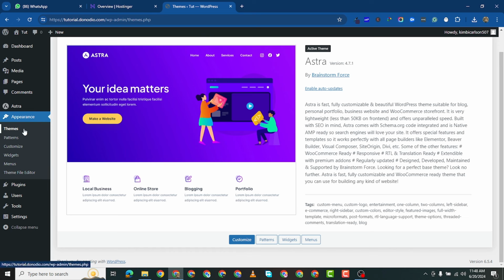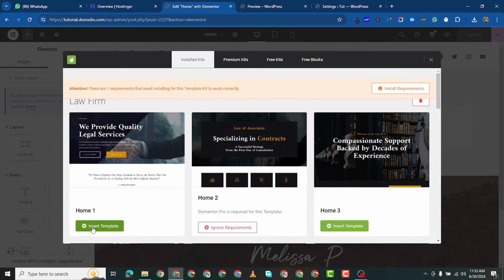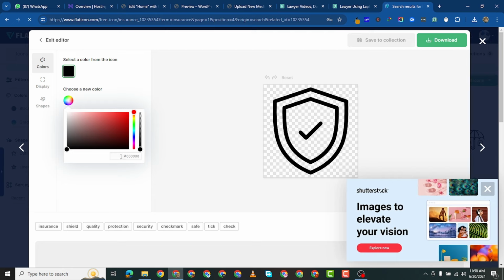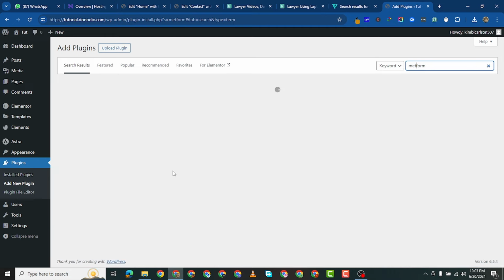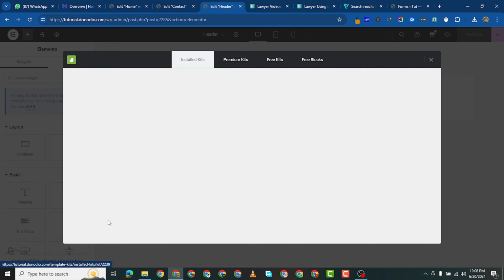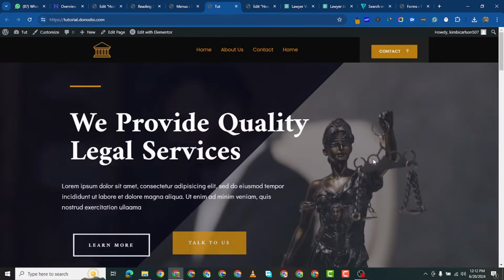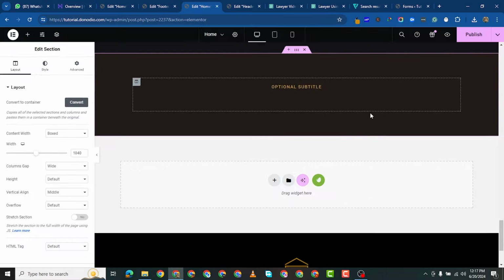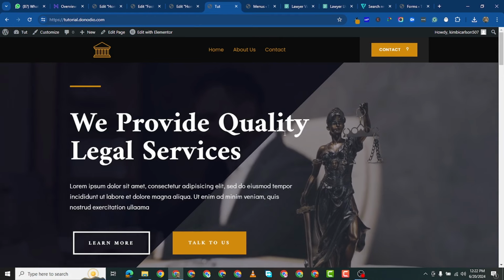Free Elementor Templates | How To Install Envato Template Kit In Wordpress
Looking for stunning website designs without breaking the bank? This video shows you how to install free Elementor Template Kits from Envato Elements directly into your WordPress website.

In this video, you'll learn:

What are Elementor Template Kits?
Where to find free Elementor Template Kits on Envato Elements
How to install and activate a Template Kit
How to customize the Template Kit to fit your brand
This video is perfect for:

Beginners who want to create a beautiful website without coding
WordPress users who want to save time and money
Anyone looking for inspiration for their next website design
Don't forget to: